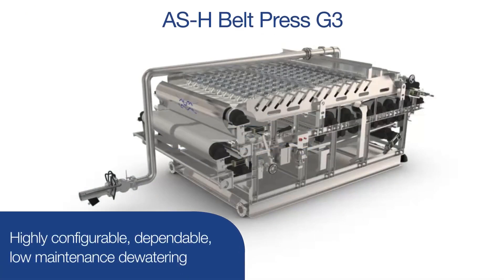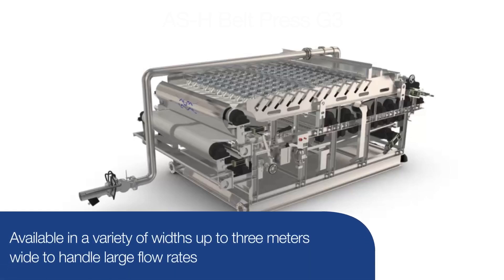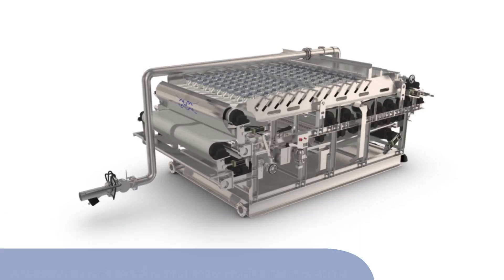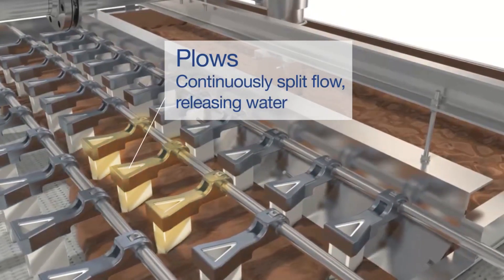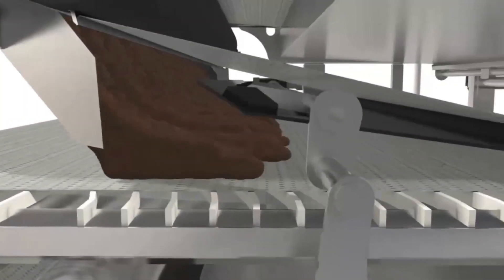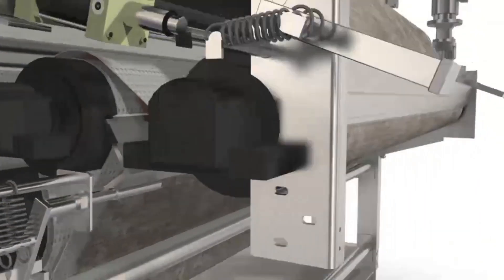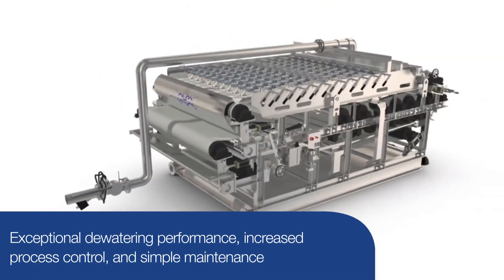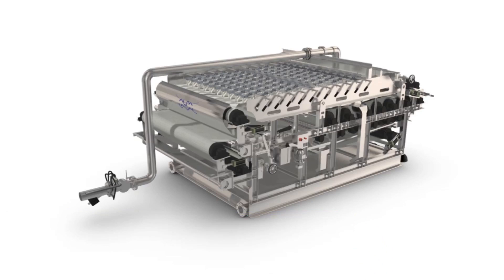Belt press G3 for sludge dewatering in municipal & industrial wastewater treatment (with voiceover)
The Alfa Laval AS-H Belt Press G3 is a high-volume sludge belt filter press that is designed to handle up to five times higher throughputs on the same footprint as a conventional belt filter press. It is suitable for all municipal biosolids and residual sludge types and a wide variety of industrial solid / liquid separation applications, such as paper, petrochemical, mineral, food processing, pharmaceutical and chemical. It is available in a variety of configurations that can be customized to your wastewater dewatering needs. This animation demonstrates its operating process.